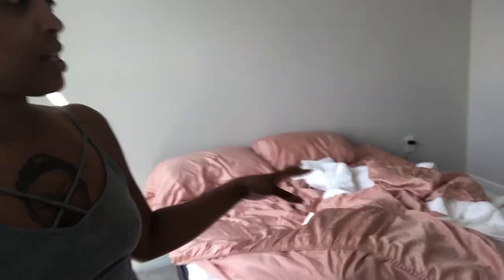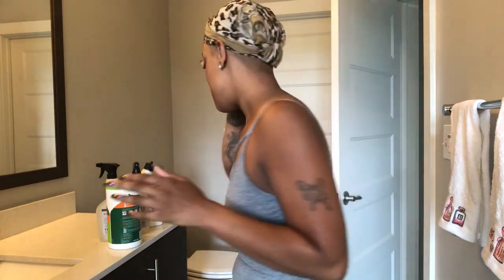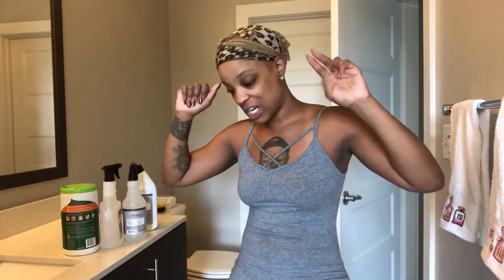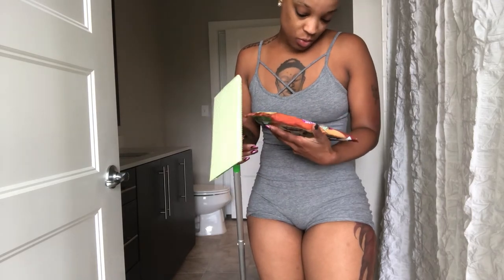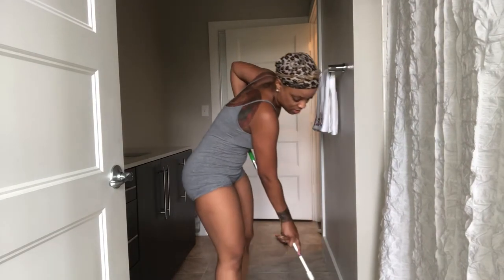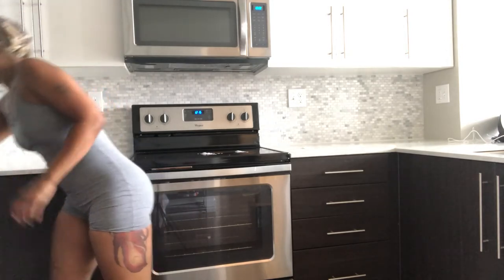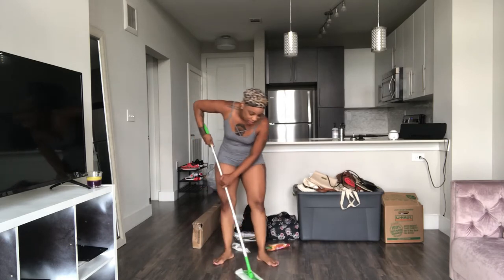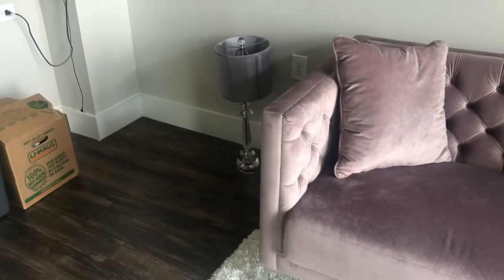CLEANING MY NEW APARTMENT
FOLLOW MY NEW INSTAGRAM PAGE!!

Hey boo thangs!

So I gave you all the tour last week, now this week it’s time to CLEAN! So because everyone does these types of videos, thought I’d follow suit.  HAPYY CLEANING!
MY BLOG IS LIVE! GO CHECK IT OUT! And don’t forget to Follow

I love you all so much and am grateful for your love and support!!

Lay Low Clothing Co USE CODE: “TieraNicoleBudgets”